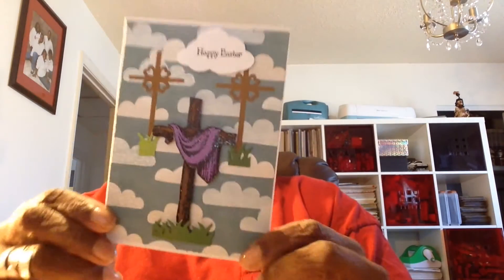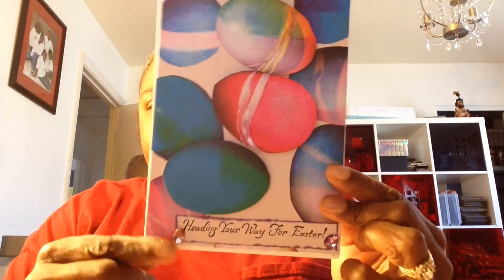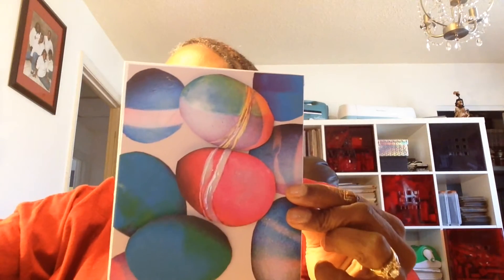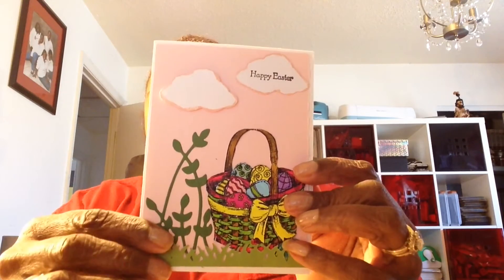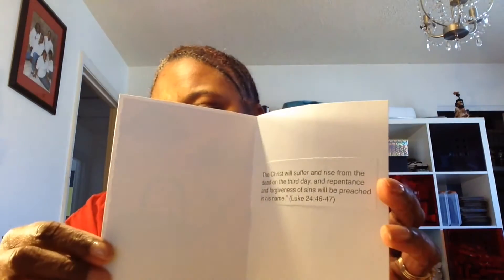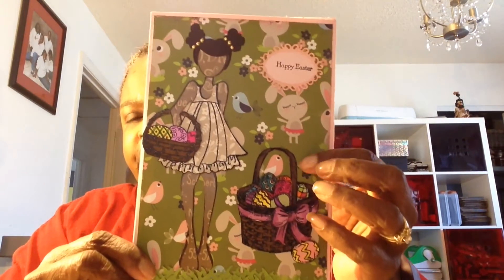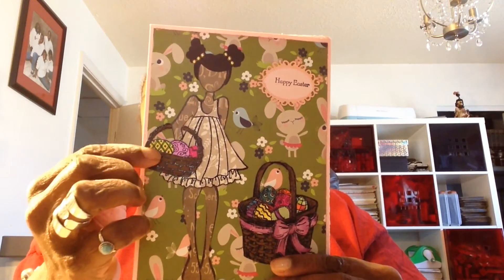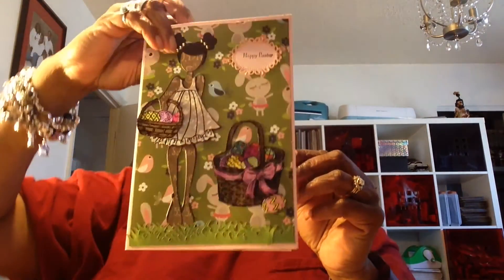March 15th Card challenge with Paieg & Peggy